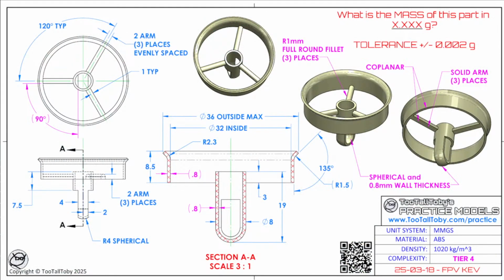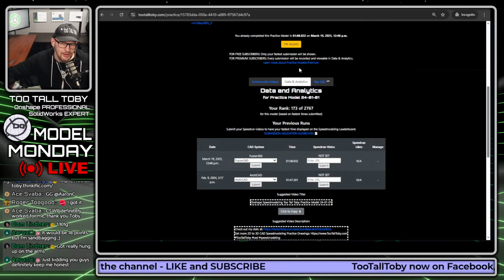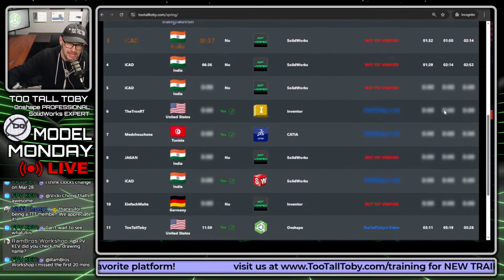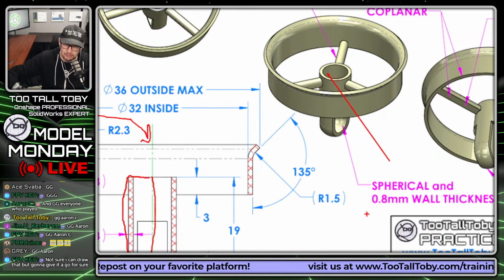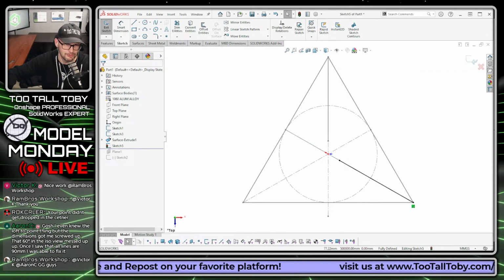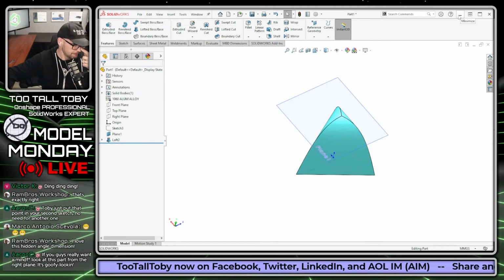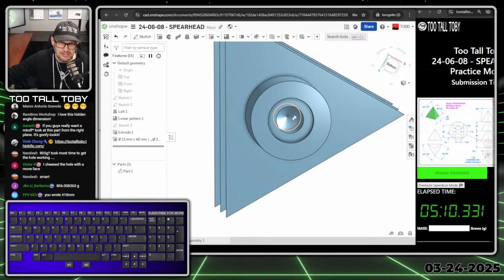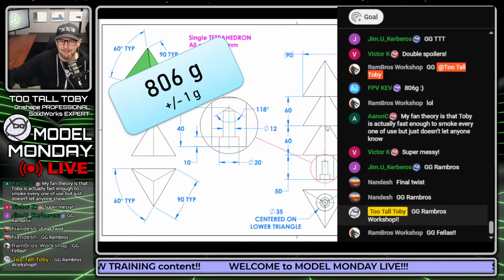Model Monday LIVE - 1 PM - MARCH 24th - Speedmodeling 3DCAD esports - CAD vs CAD!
Sign up for FREE to try our CAD PRACTICE MODELS app

AUDAY SAMI - review of TooTallToby.com - In Arabic Language!

Live CAD vs CAD!!  Who's the fastest in the CHAT!?
1 PM START TIME (East Coast USA)

Monday we will be hosting 2 LIVE speedmodeling challenges for the chat !
and showing LIVE SOLVE / TUTORIAL using Onshape or SolidWorks!

Join us as tootalltoby walks through a tutorial on how to 3dmodel some of the tournament challenge parts using onshape and / or solidworks

0:00 INTRO and Music
1:12 What's up, Welcome and Hello!
4:16 PPT begins!
9:35 SPEEDMODELING CHALLENGE 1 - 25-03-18 - FPV KEV
12:55 NEWS from the world of TooTallToby
16:08 Best SOLIDWORKS Training for new users, beginners, students
26:55 ANSWER to SPEEDMODELING CHALLENGE 1 - THANK YOU!!
32:22 SPEEDMODELING CHALLENGE 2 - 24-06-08 - SPEAR HEAD
34:40 SOLIDWORKS Trick - Loft to a POINT + TOBY GETS LOST
45:58 ONSHAPE Live Solve Tutorial  - 24-06-08 - SPEAR HEAD
57:49 ANSWER to SPEEDMODELING CHALLENGE 2
59:30 THANK YOU and CONCLUSION

Great 3dmodel practice and tips and tricks for solidworks